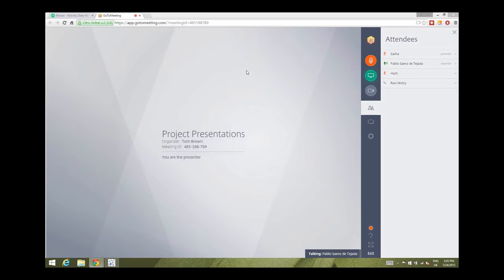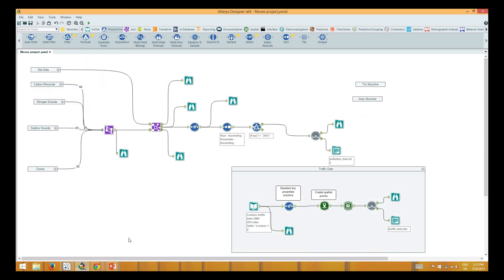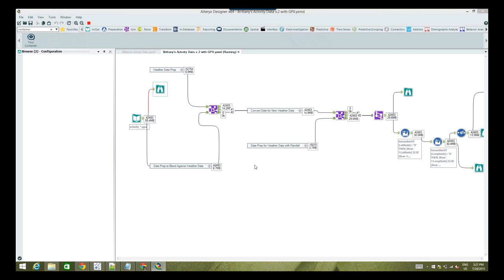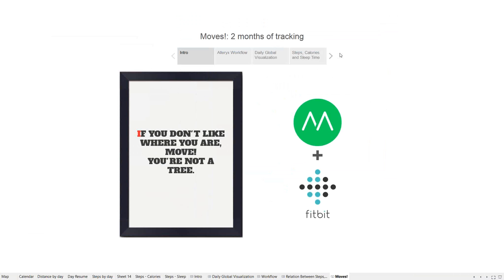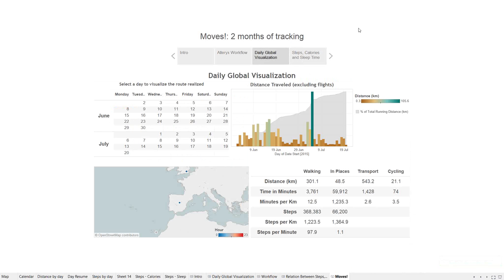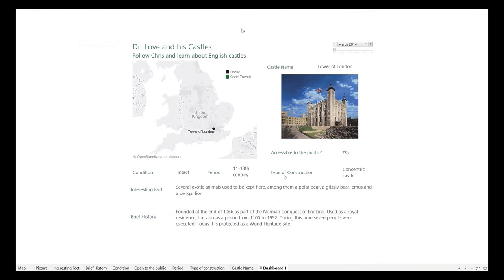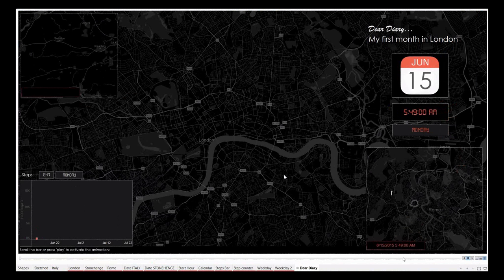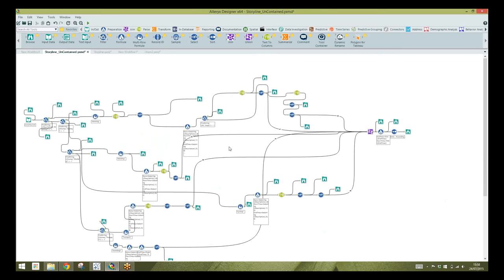Data School - Week 5 - Moves App Data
In week 5 at the Data School, the consultants took on the challenge of visualising their data from the Moves app. Watch how they used Alteryx & Tableau to create some spectacular visualisations.